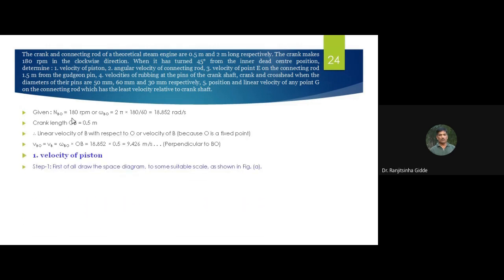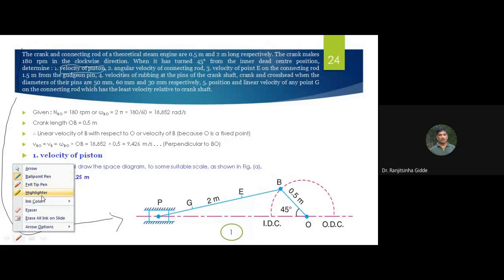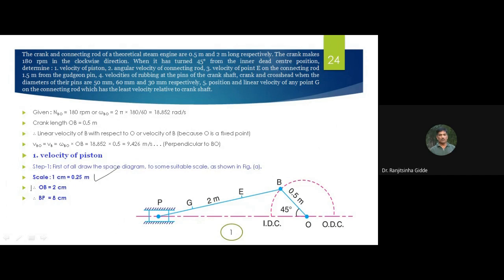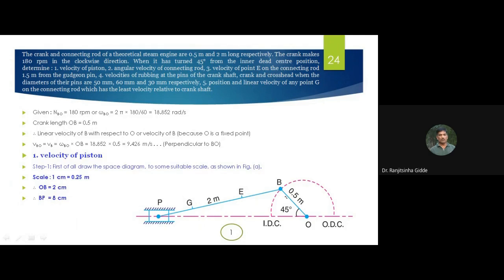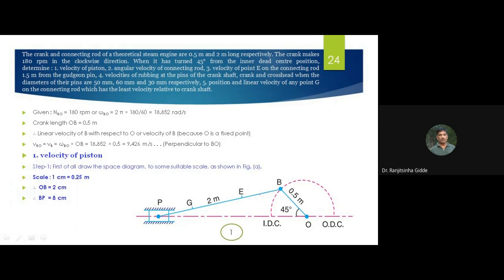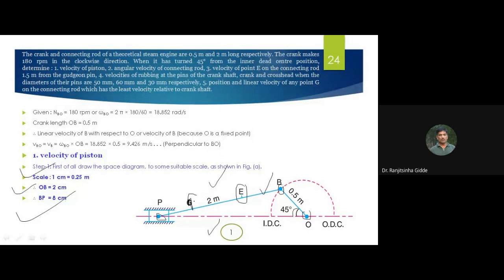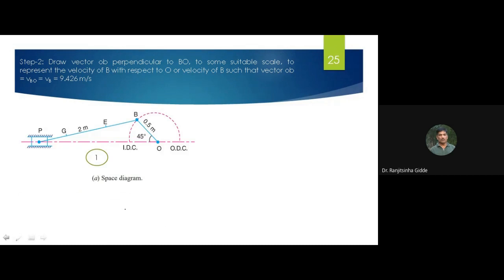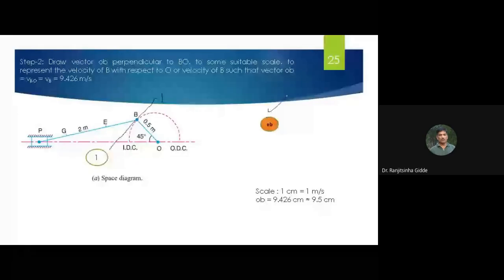LECTURE 35 Velocity and Acceleration in Mechanisms 15 07 2021